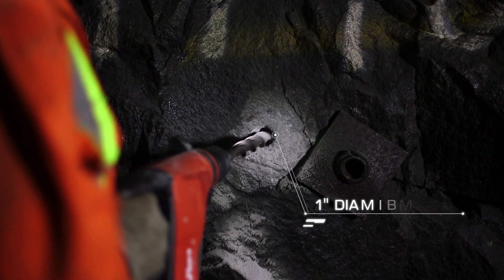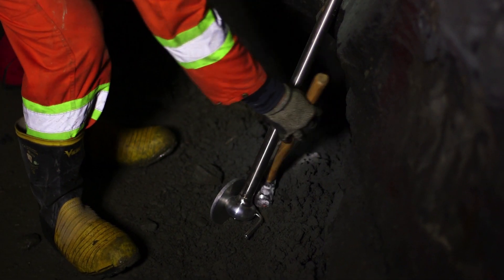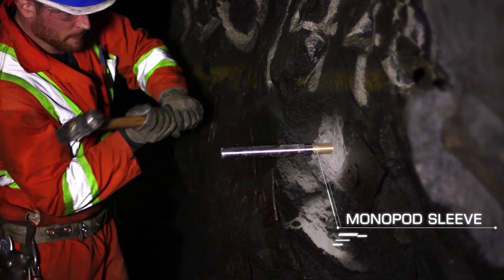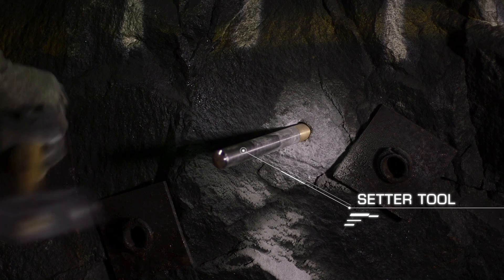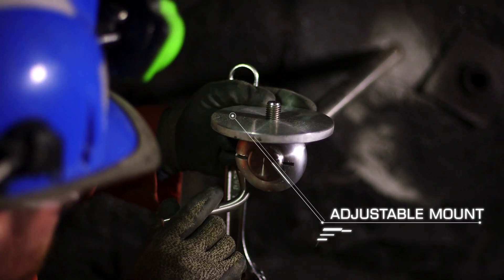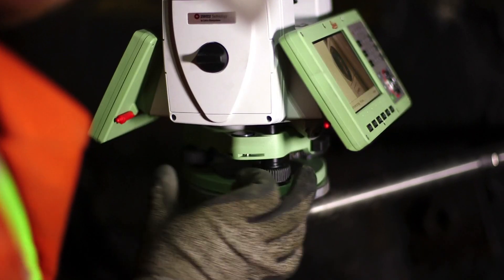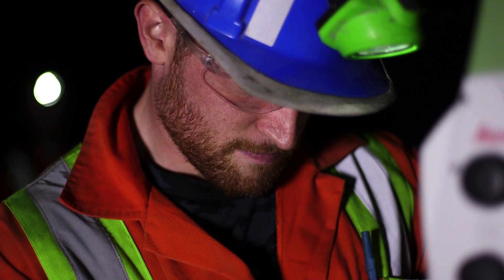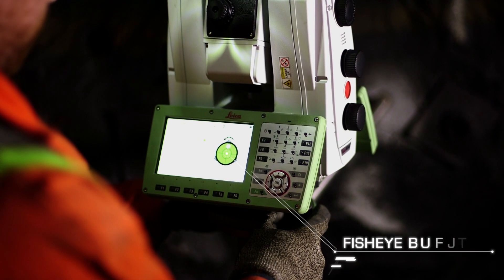Northern Survey Supply Monopod Setup Tutorial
A New Era in Tunnel Measurement

Mechanized mining techniques have created the need of navigating underground more efficiently with reduced overhead costs. Tunnels and drifts underground have increased in size to allow for today's large mechanized machinery making it more difficult for surveyors to reach up and position their control points in the back or (ceilings). Using Wall Mount Prisms and utilizing common Coordinate Geometry techniques frees up the surveyor to place control where ever required at chest height allowing surveyors the safety, speed and accuracy for marking up drifts for line, grade, and tope The system consists of 3/8” stainless steel sleeves which are counter-sunk into the drift wall leaving nothing to be struck or bent. The prism adaptors are inserted into the sleeve and have a standard Leica prism mount that adapts to all Leica prisms. The adaptor shoulder rests on the sleeve providing excellent repeatability. The only thing left behind in the wall is the stainless steel sleeve.

The Monopod System from Northern Survey Supply

A Monopod is a mining Line and Grade tool to be used with a Laser Theodolite or Total Station. The internally threaded Bronze Wall Inserts are drilled (1 ¼” or 1" ) countersunk into the drift wall, and anchored using Hilti Grout. The Monopod Wall Mount is then threaded into the Wall Insert and becomes a stable platform for a Laser Theodolite, giving miners a coordinated control station to lay out line and grade. The Laser Theodolite displays horizontal angle and percent grade directly on the working face for easy markups.